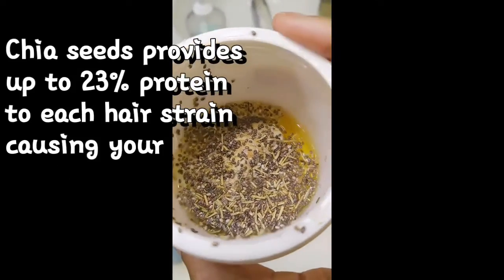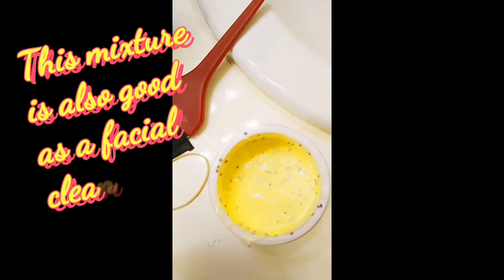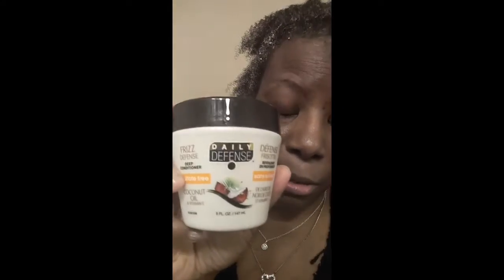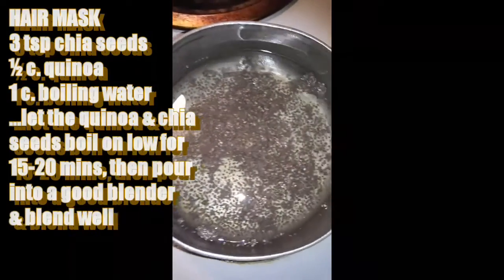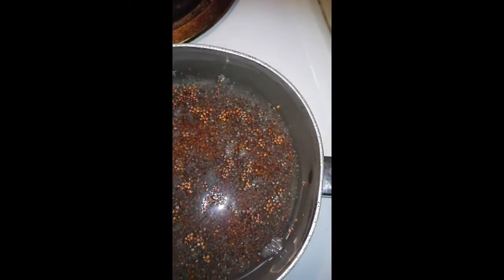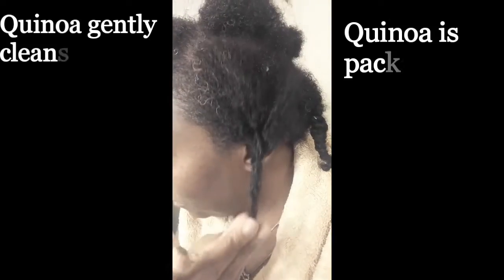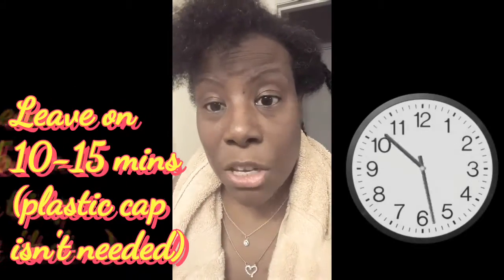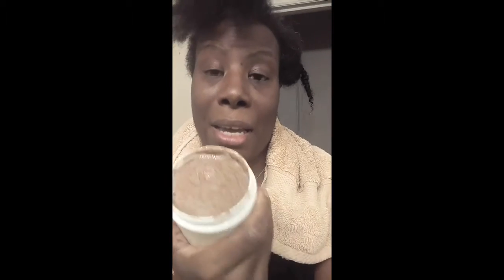NATURAL HAIR REPAIR & HAIR GROWTH REMEDY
Make your own hair repair & hair grow products easy & cheap. It does work if you are consistent. Plus, make sure you're taking Omega3 vitamins like fish oil or you can add it to your hair products.